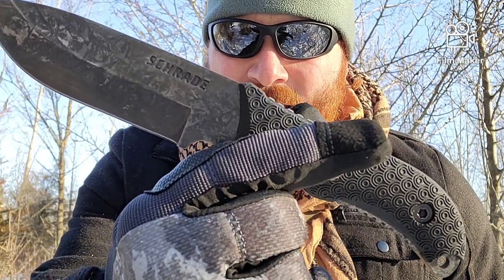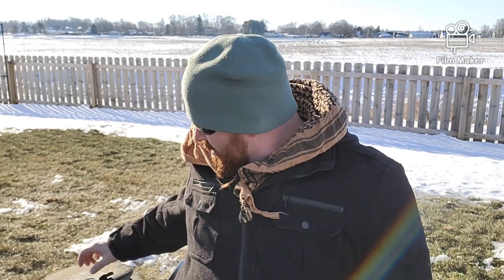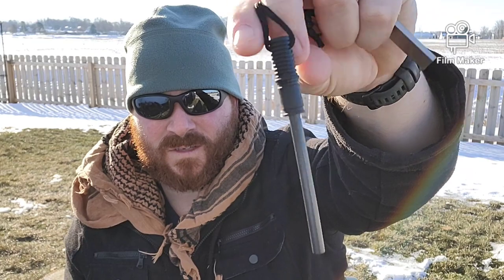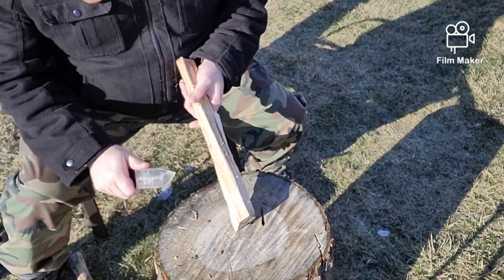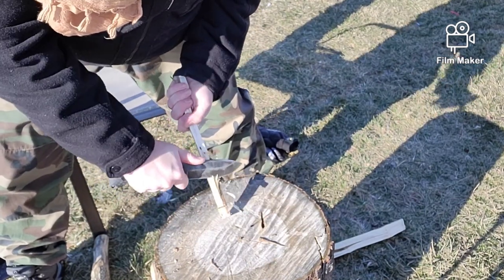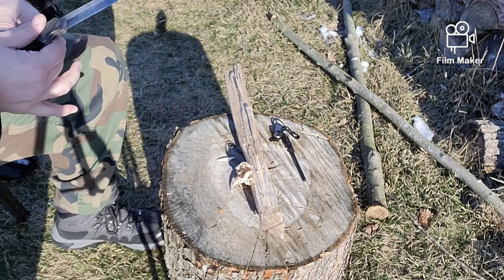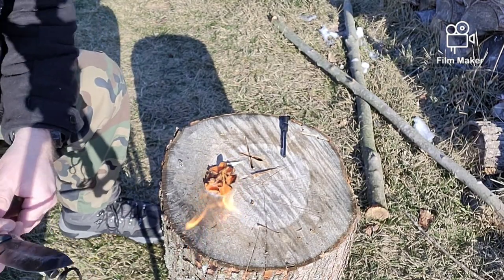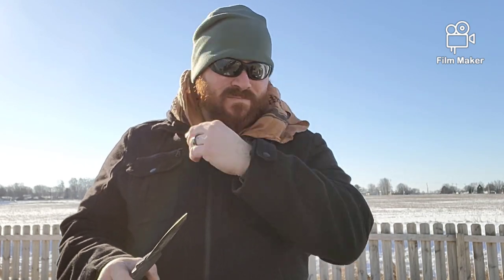Survival Knife on a Budget.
If you're looking for a cost-effective knife for camping and surviving.   Here is an excellent option.